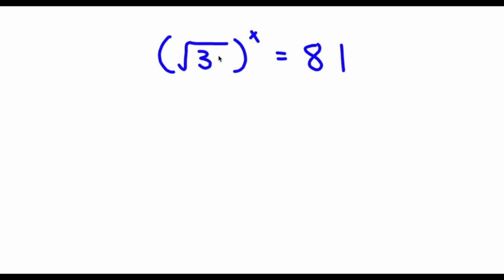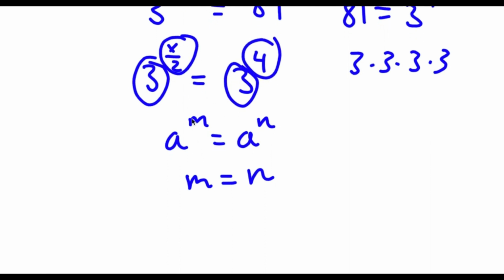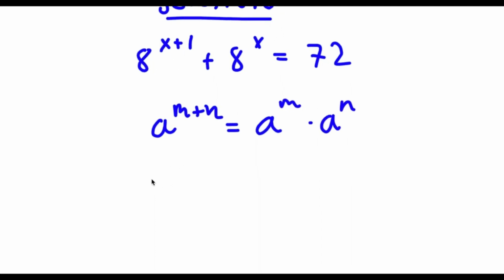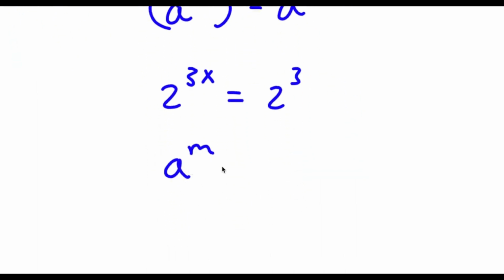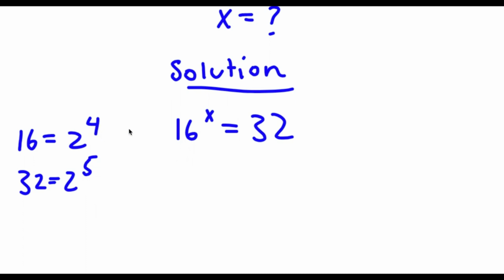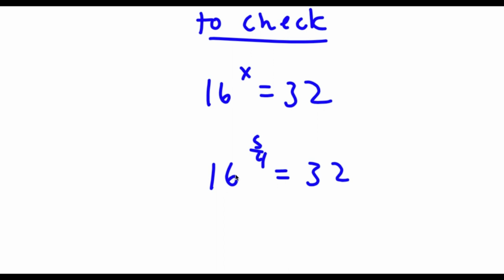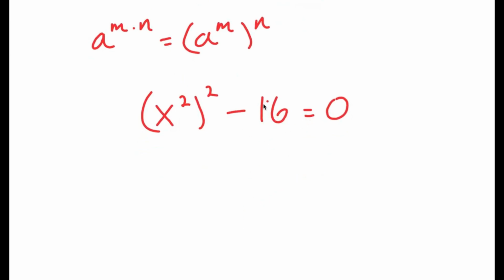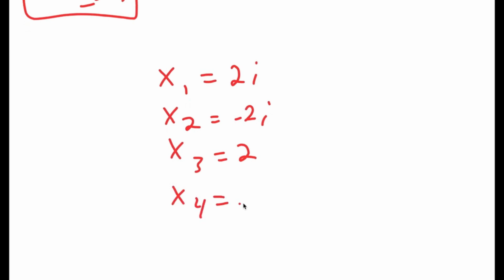Many People Fail To Solve This Problem | A Challenging Algebraic Equation